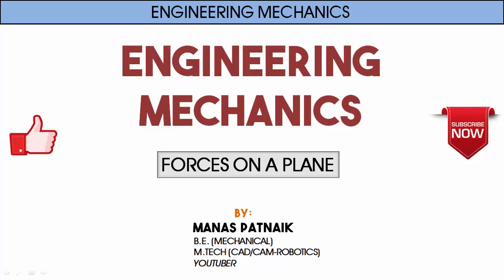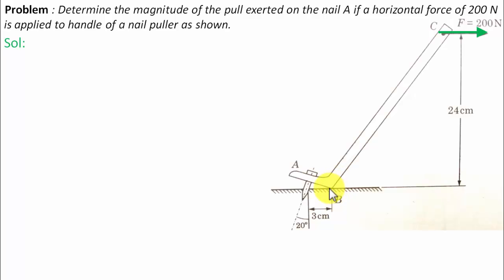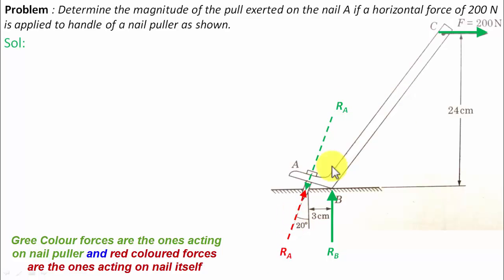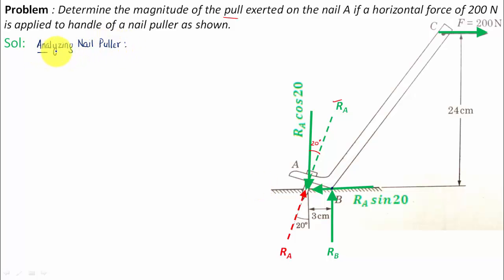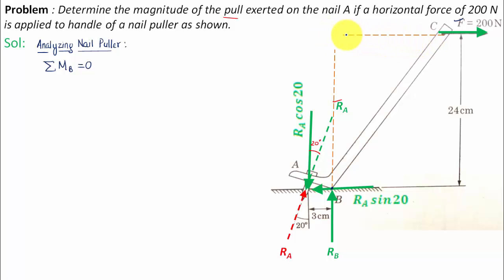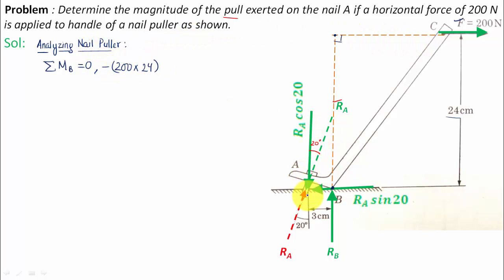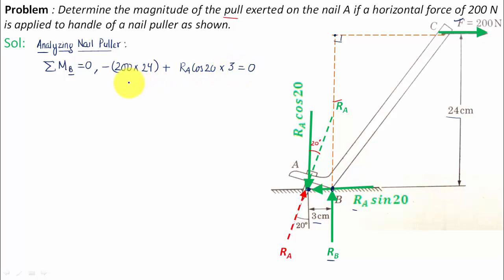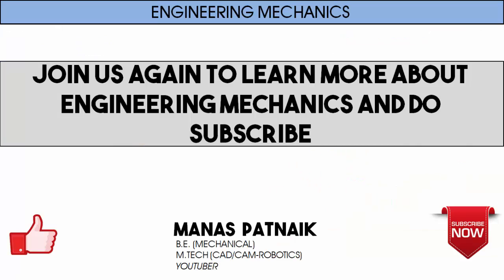Engineering Mechanics_Forces on a Plane_Level 2_Problem 10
Problem Description: Determine the magnitude of the pull exerted on the nail A if a horizontal force of 200 N is applied to handle of a nail puller as shown.